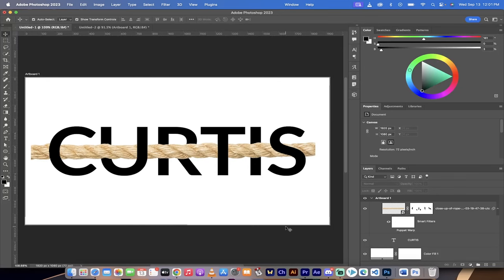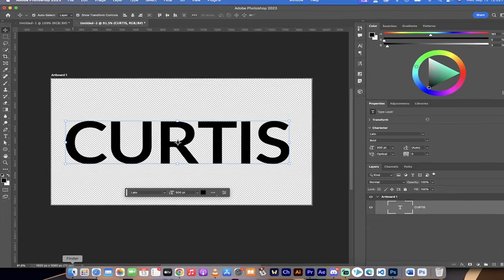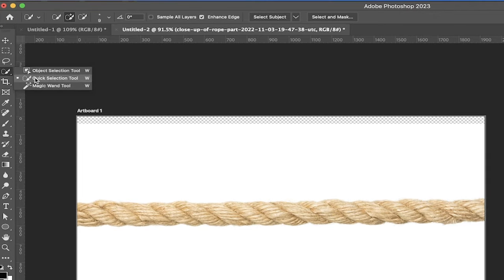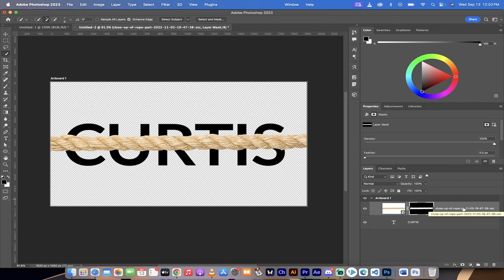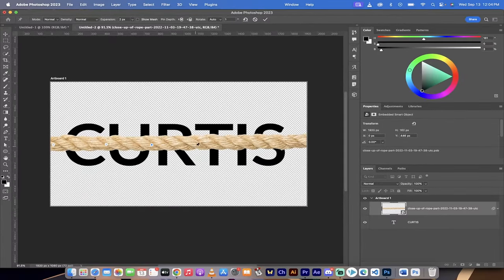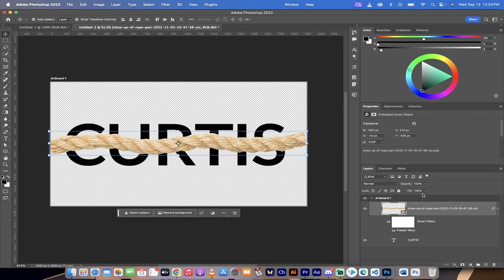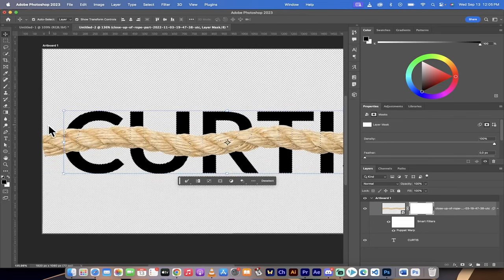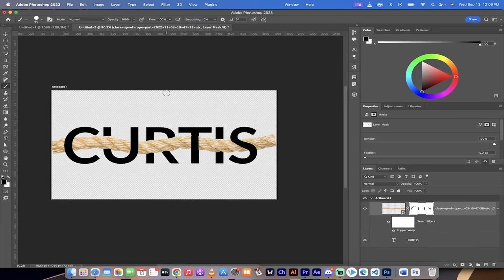How To Intertwine And Overlap With Photoshop - Detailed Tutorial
Welcome back to another Adobe Photoshop tutorial! In today's video, I'll be showing you how to intertwine text and objects seamlessly. This is also known as the overlapping technique. The best part? It's super easy and quick! Start your timer because this will only take about 2 minutes. Let's dive in!

📝 Video Timestamps:

00:00 - 00:16: Introduction
00:16 - 00:20: Setting up the Artboard
00:20 - 00:26: Adding Text
00:26 - 00:37: Centering the Text
00:37 - 00:44: Importing the Object
00:44 - 00:57: Resizing the Object
00:57 - 01:15: Quick Selection Tool
01:15 - 01:33: Adding Layer Mask
01:33 - 01:52: Converting to Smart Object
01:52 - 02:06: Optional: Adding Puppet Warp
02:06 - 02:38: Adjusting with Pins
02:38 - 02:57: Applying the Effect
02:57 - 03:19: Final Layer Mask
03:19 - 03:37: Painting the Intertwining
03:37 - 04:12: Final Result and Wrap-up
🛠 Tools Used:
Adobe Photoshop
Text Tool
Quick Selection Tool
Layer Mask
Smart Object
Puppet Warp (Optional)

📚 What You Will Learn:
Setting up the Artboard: Any size will do, but make sure it's large enough for your text and object.

Adding and Centering Text: I used my name, "Curtis," for this tutorial. You can use any text you like.

Importing and Resizing Object: I used a rope for this tutorial. You can use any object you want to intertwine with your text.

Quick Selection and Layer Mask: These tools help isolate the object, making it easier to intertwine.

Converting to Smart Object: This allows you to add another mask for more intricate work.

Optional Puppet Warp: This adds a bit of flair to your object, making it look more dynamic.

Final Layer Mask and Painting: This is where the magic happens! You'll learn how to paint the intertwining effect seamlessly.

📌 Important Notes:
Holding down the shift key while resizing keeps the proportions intact.
Using the command key (Mac) or control key (PC) helps in selecting the text layer quickly.
Painting outside the lines won't matter if you've properly selected your text.

This tutorial is perfect for beginners who are new to Adobe Photoshop or anyone who wants to add a creative touch to their text and objects.